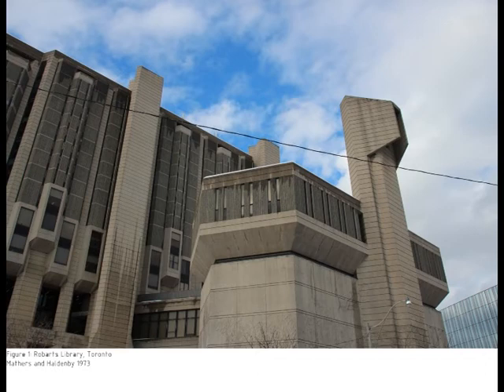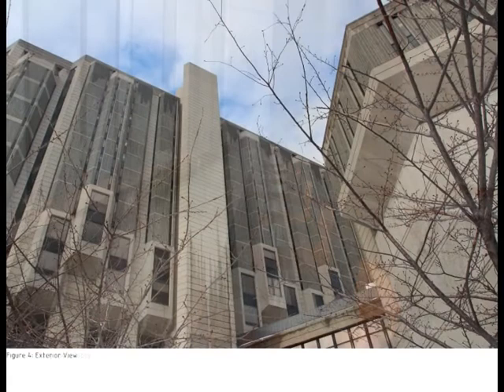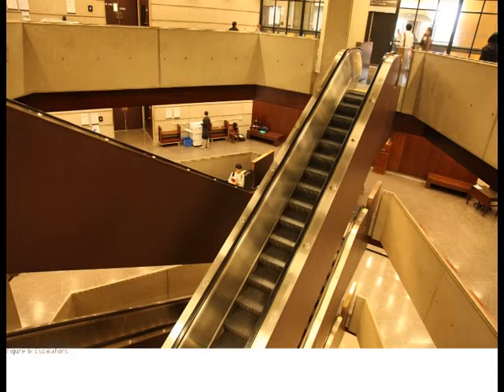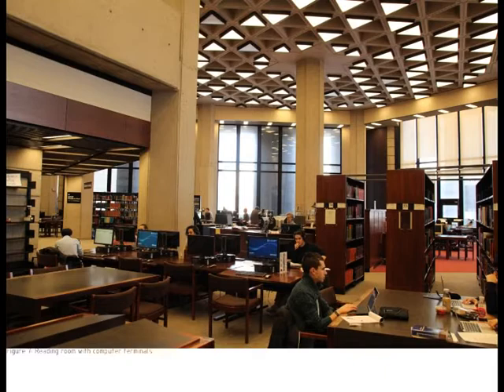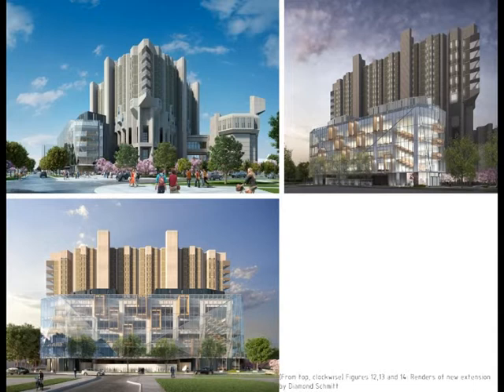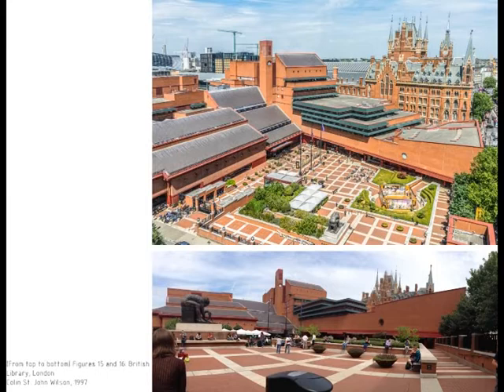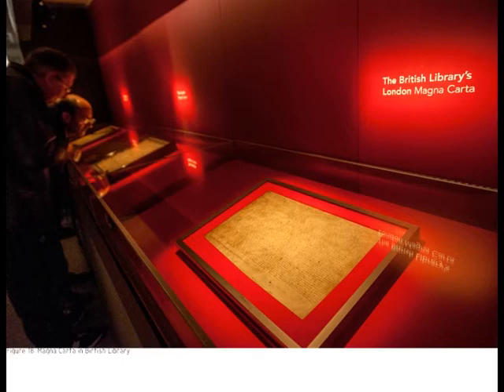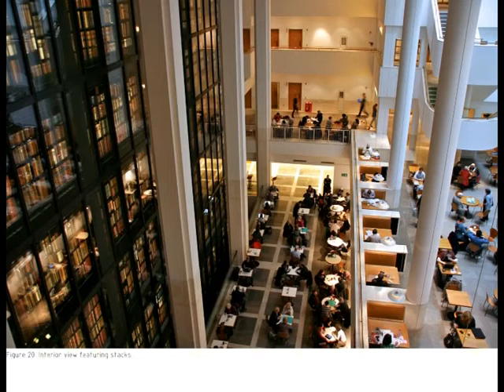Study Space: Robarts Library / British Library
Ryerson University
Department of Architectural Science
ASC 201 Design Studio I   Editor: DANIELA LOPEZ